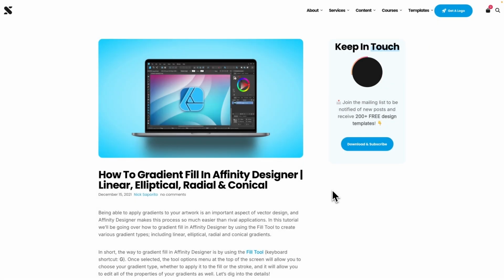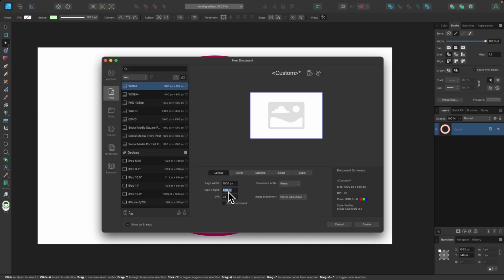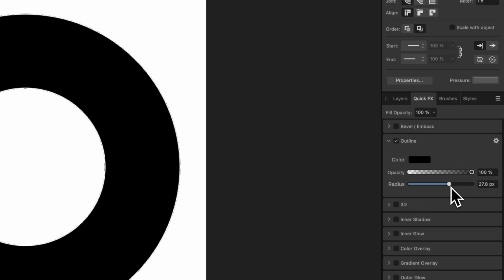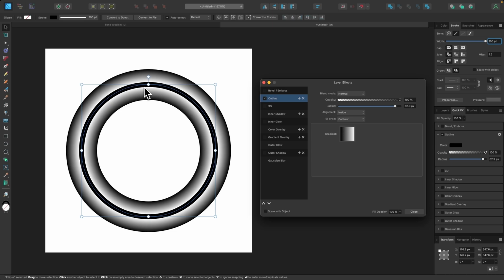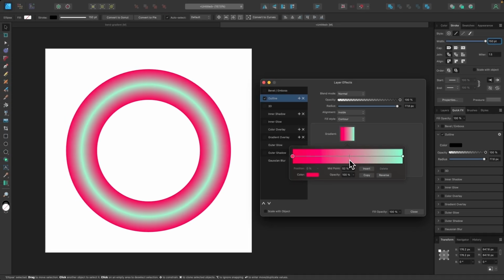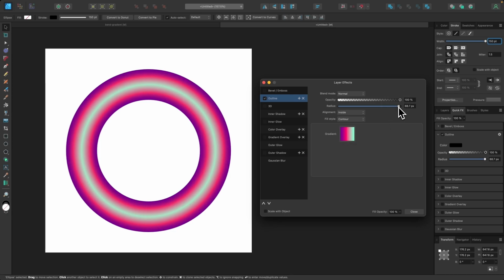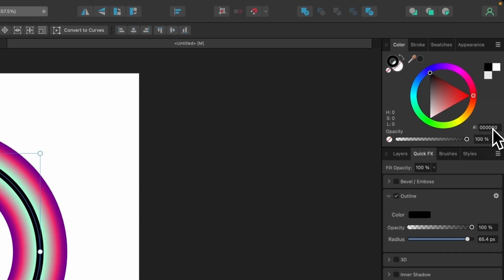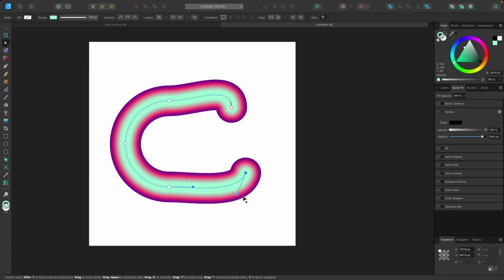Bend gradients along a path in Affinity Designer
A simple trick for bending gradients along a path in Affinity Designer. Normally, Affinity Designer only lets you create linear, elliptical, radial and conical gradients, but in this tutorial I demonstrate a workaround utilizing QuickFX which allows you to wrap a gradient around a path.

🔗 RESOURCE LINKS

🎓 EXPLAINER COURSES

🎵 MUSIC USED